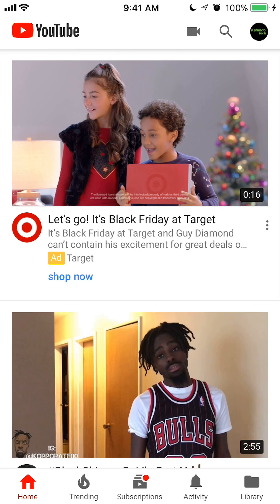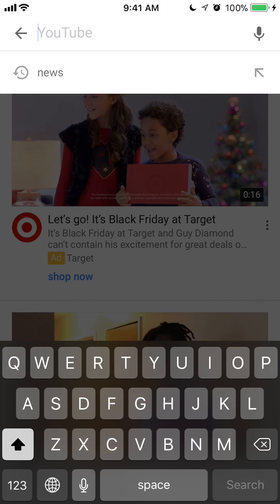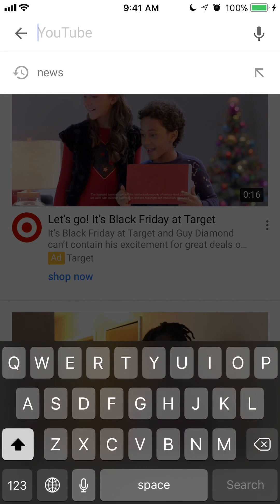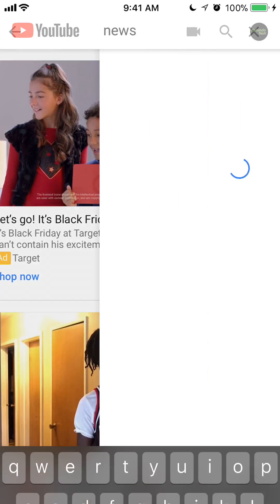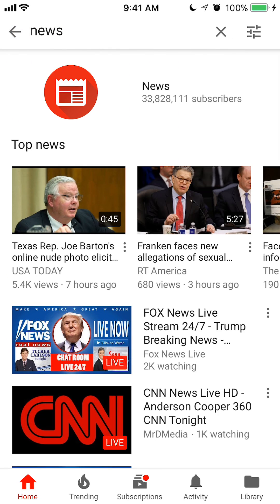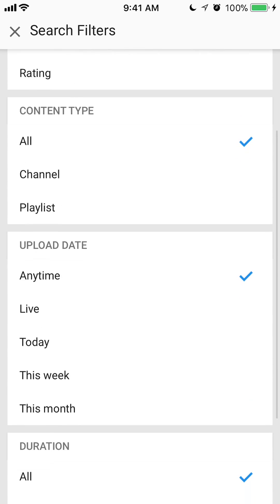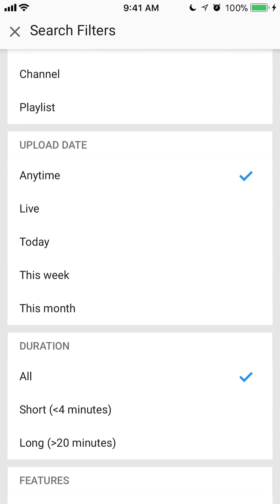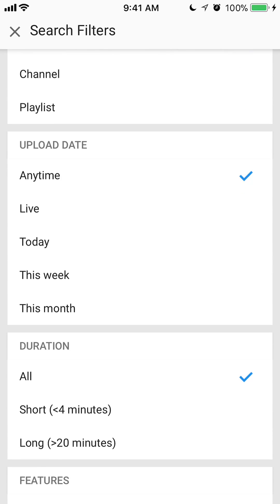How To Search Videos By Upload Date YouTube iPhone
This video shows How To Search Videos By Upload Date YouTube iPhone.